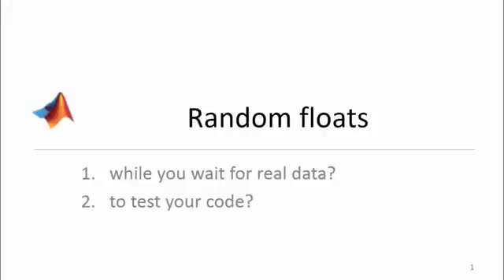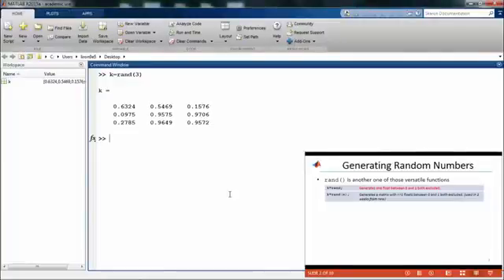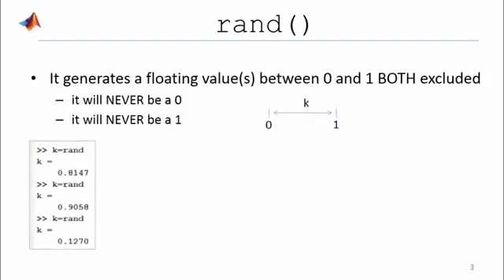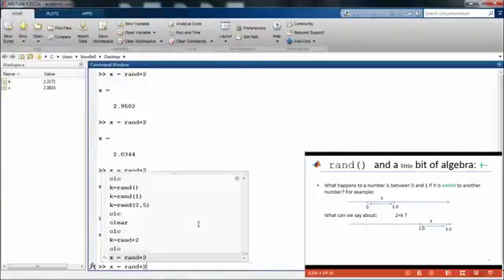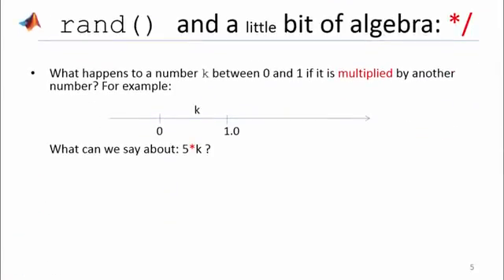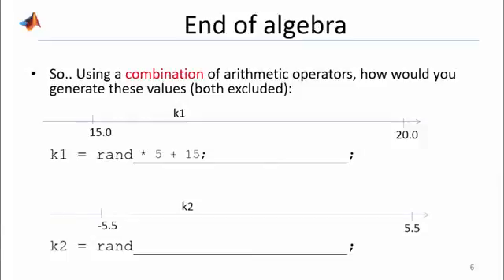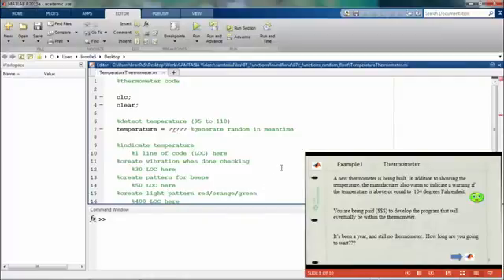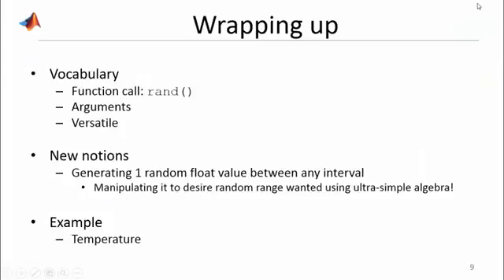15 EGR115 ERAU Functions Random Floats